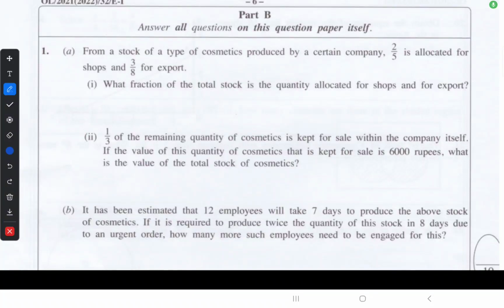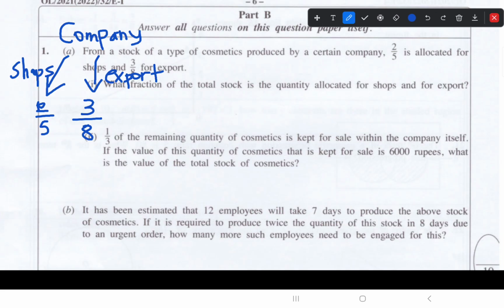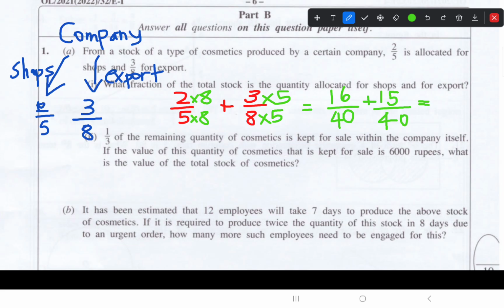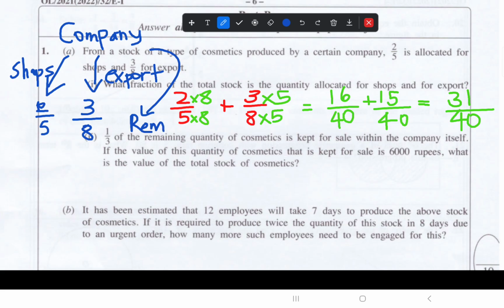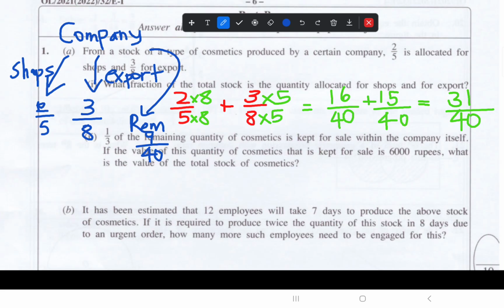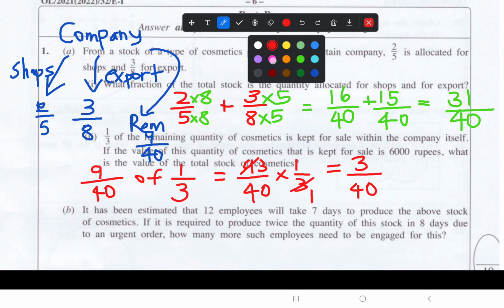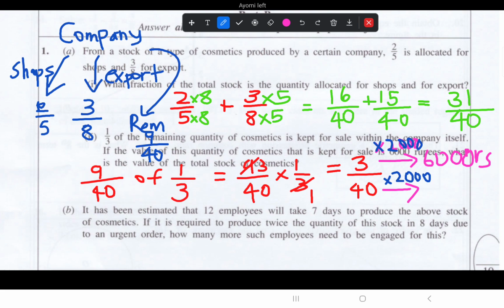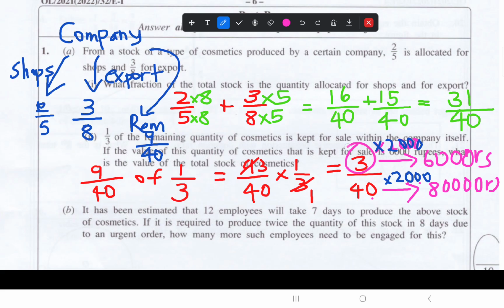Fractions Essay Question with Clear Explanation, BODMAS, Equivalent Fractions, Ratio Of Fractions